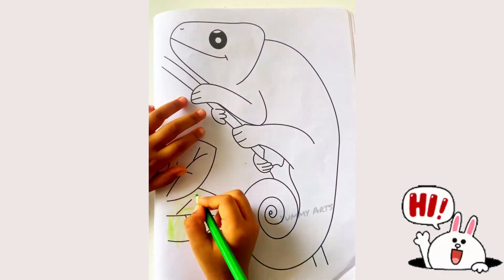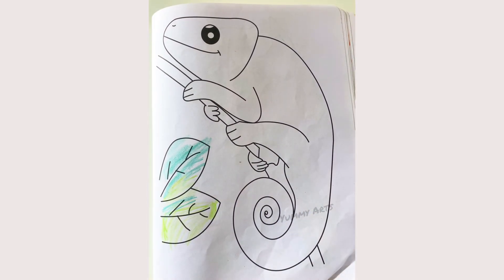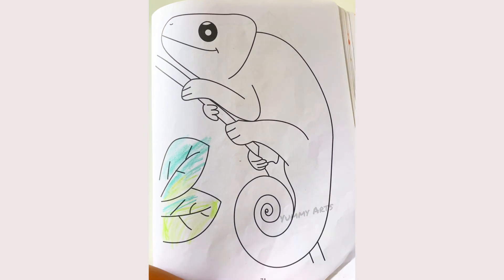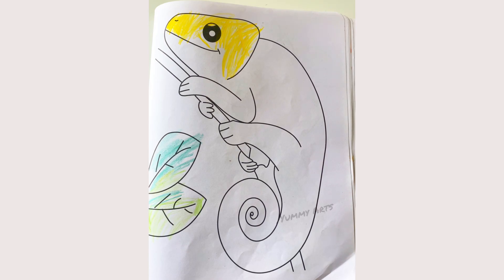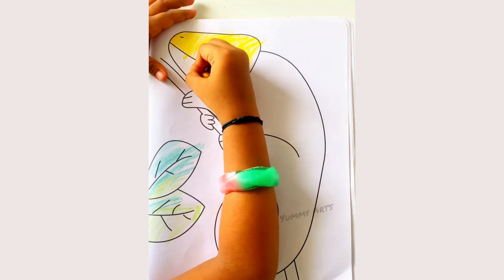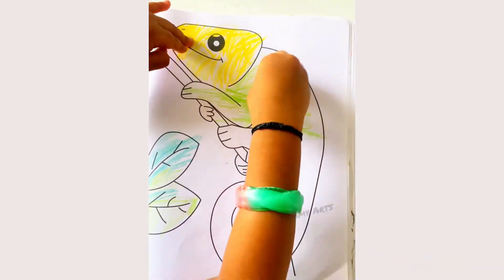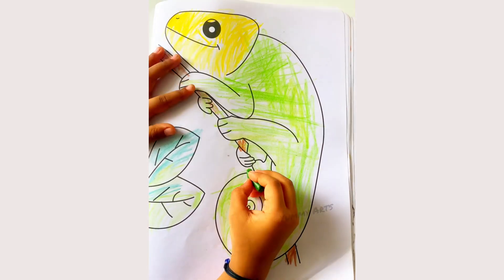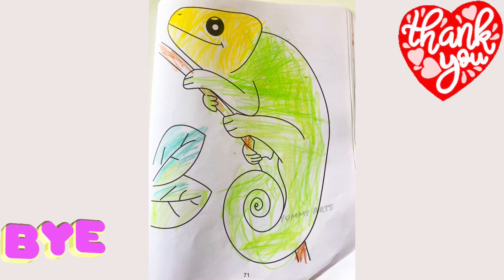Chameleon Colouring by Diyu..